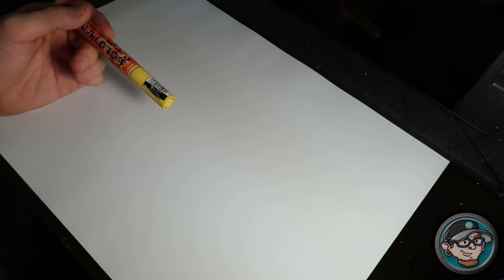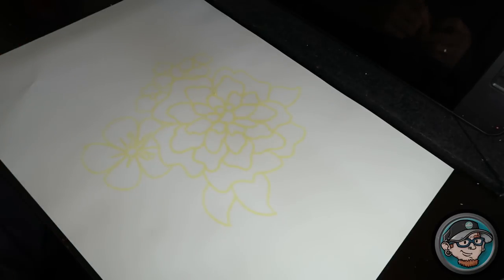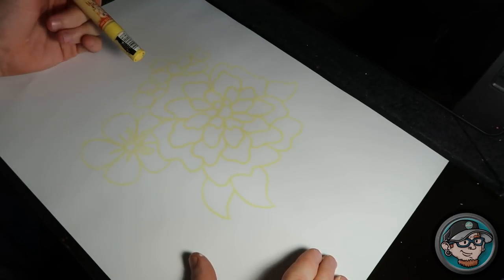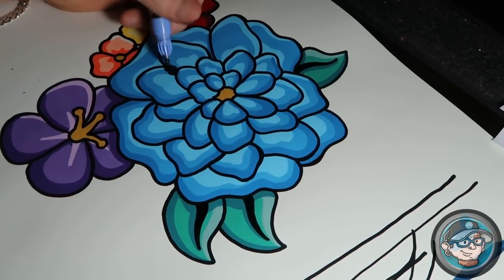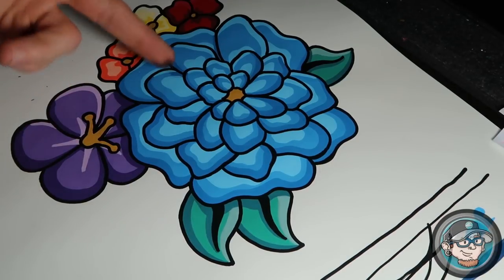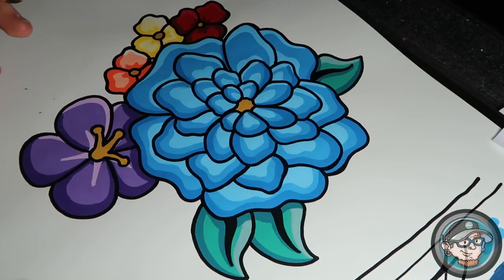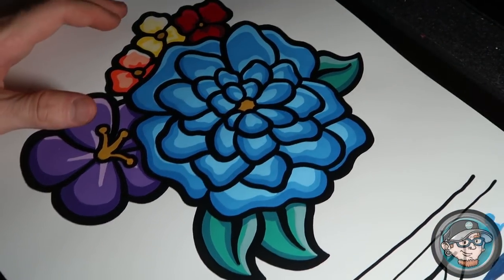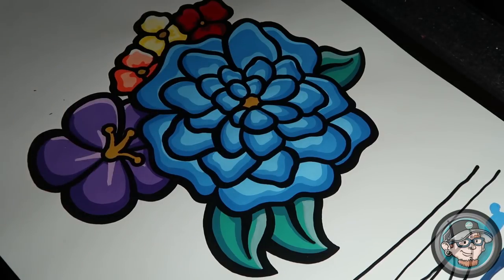HOW TO USE MOLOTOW ONE4ALL PAINT MARKERS (TUTORIAL)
(youll help me out as well)

TO SAVE $5 ON ORDERS OVER $99:
320523

TO SAVE $10 ON ORDERS OVER $199:
675100

(BACKUP : @8E_MOODY)

IF YOUD LIKE TO MAKE AN INQUIRY ABOUT HOW TO PURCHASE A PIECE OF ART , OR IF YOUD LIKE TO TALK WITH ME ABOUT GETTING A CUSTOM PIECE MADE .
IF YOU PREFER WORKING OVER EMAIL LET ME KNOW AND ILL BE HAPPY TO PROVIDE IT .

EDITING :
IMOVIE, GARAGEBAND , ADOBE PREMIERE PRO